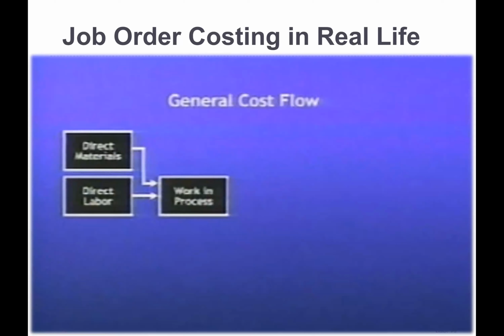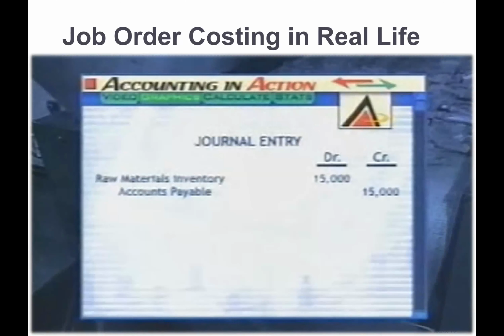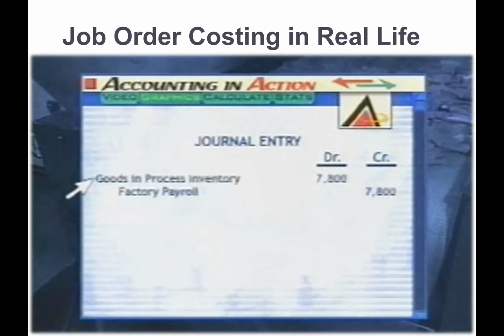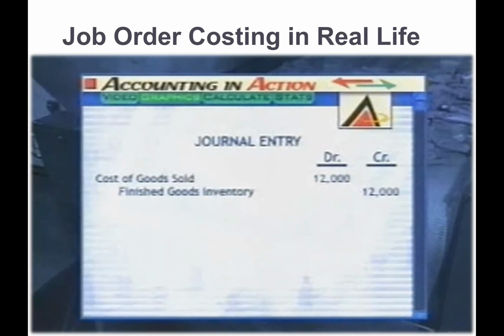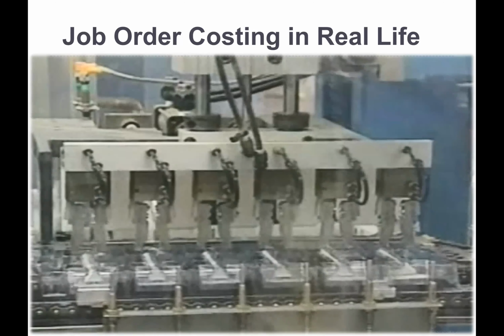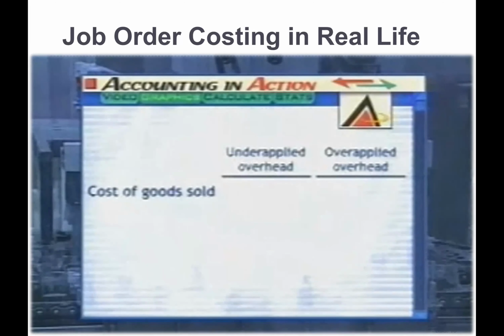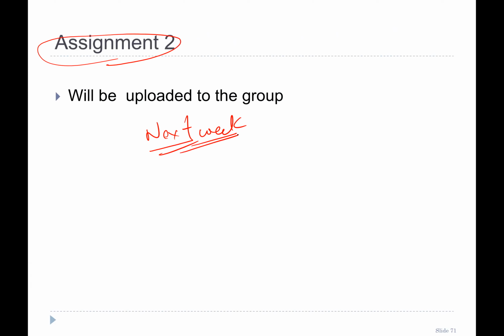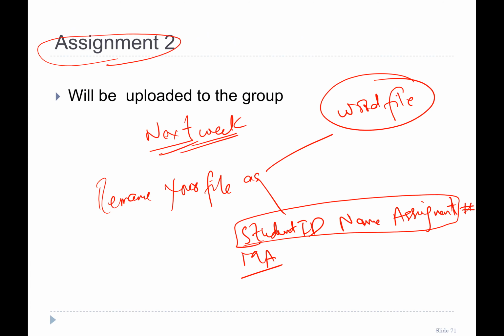Managerial Accounting (Spring 2021) Lecture 5 - Job Order Costing - 6